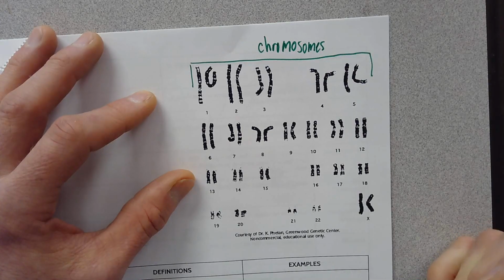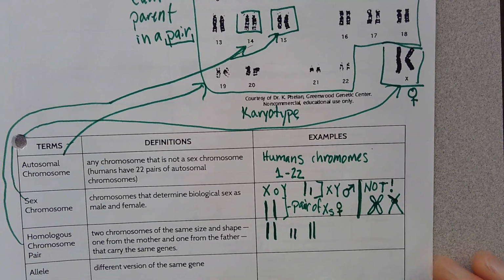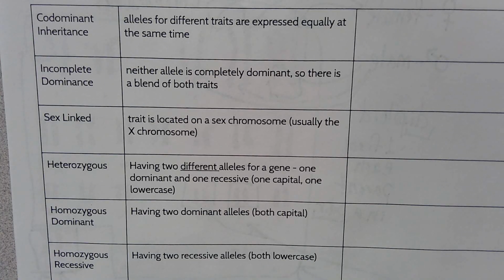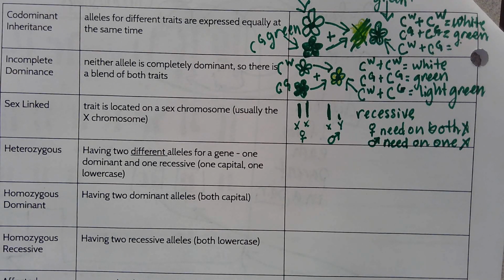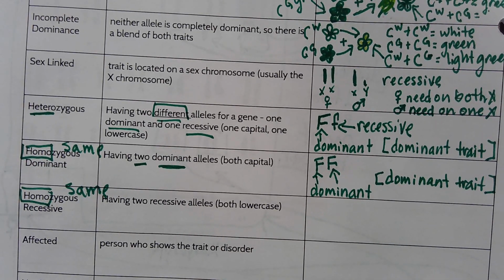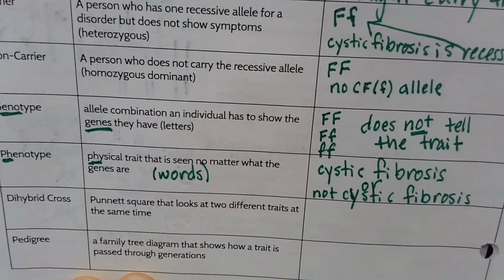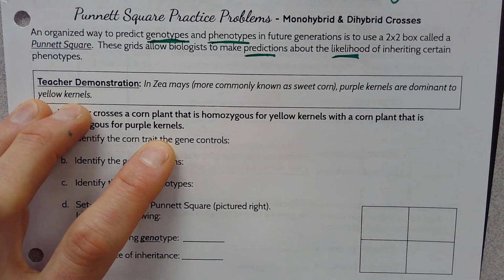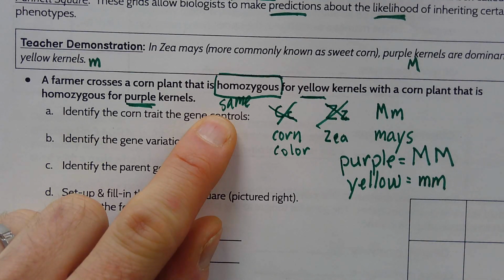WIN 20260224 07 34 47 Pro